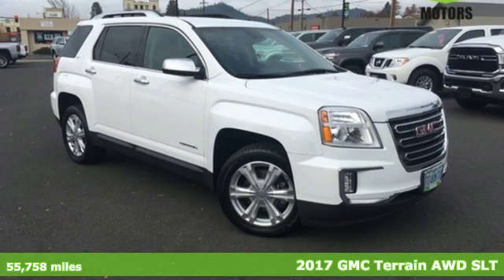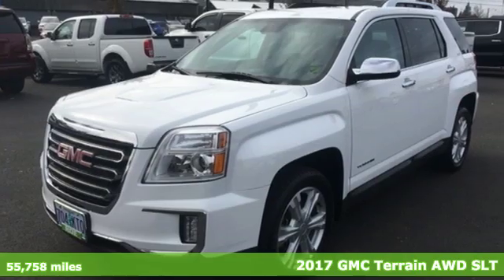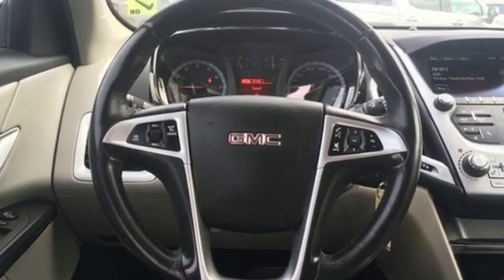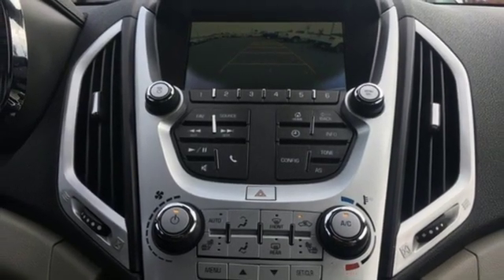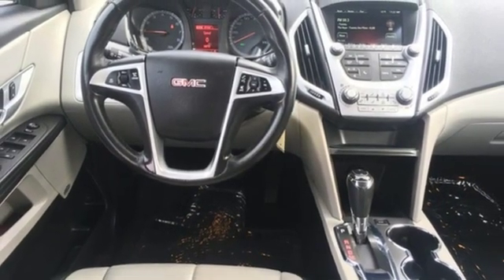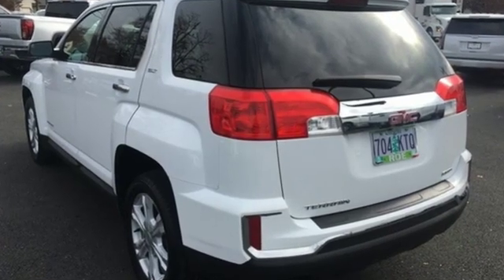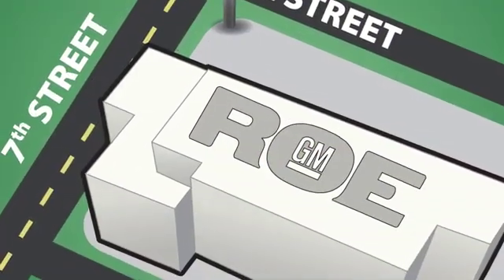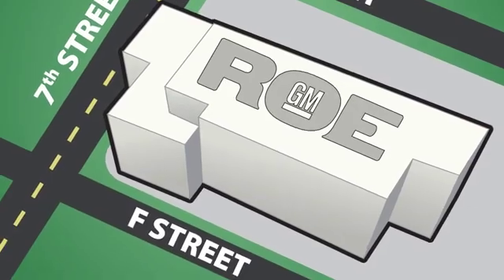2017 GMC Terrain Grants Pass OR Medford, OR #50412 - SOLD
Year: 2017
Make: GMC
Model: Terrain
Trim: SLT
Engine: 2.4L 4-Cylinder SIDI DOHC VVT
Transmission: 6-Speed Automatic
Color: White
Interior: light titanium
Mileage: 55758
Stock #: 50412
VIN: 2GKFLUEK1H6113790

Address:
201 NE 7th Street